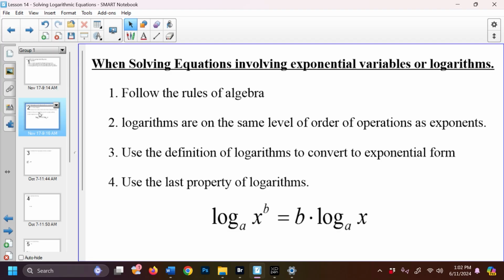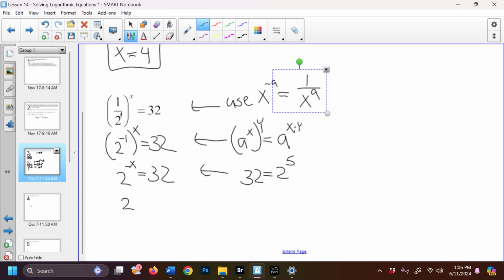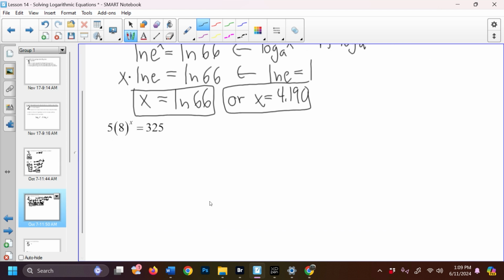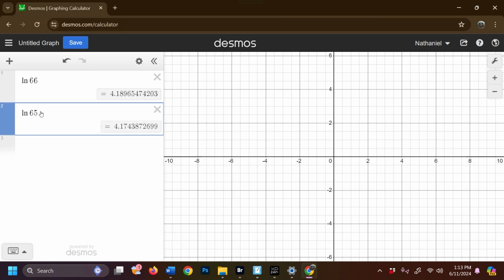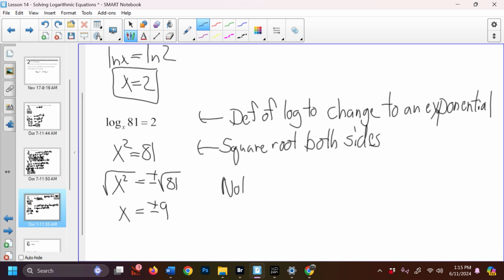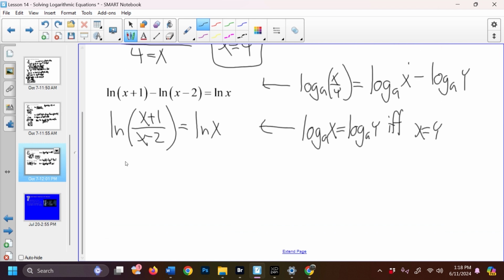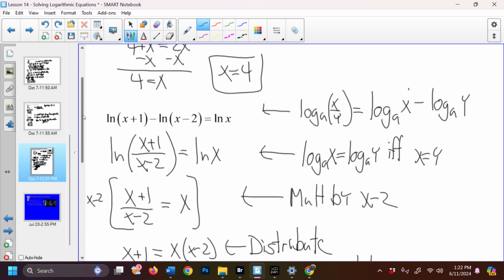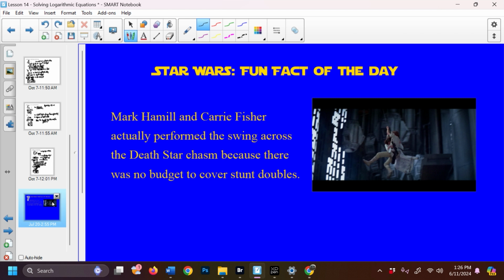Lesson 14 - Solving Logarithmic Equations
This is the video presentation for Math 150 Lesson 14 on solving logarithmic equations.